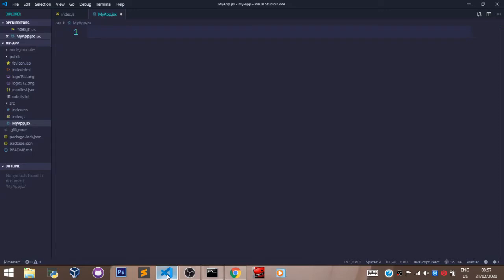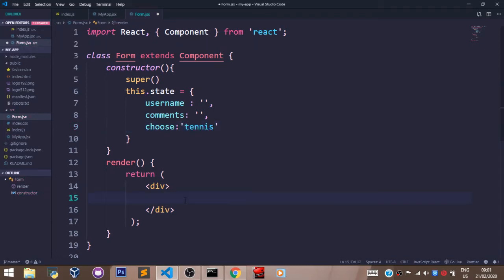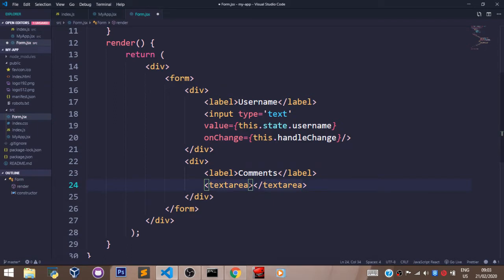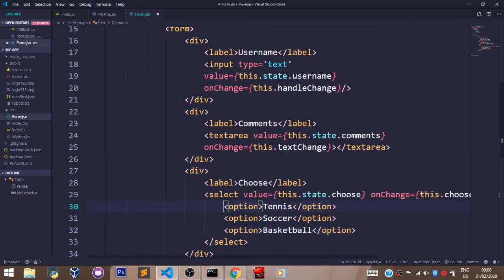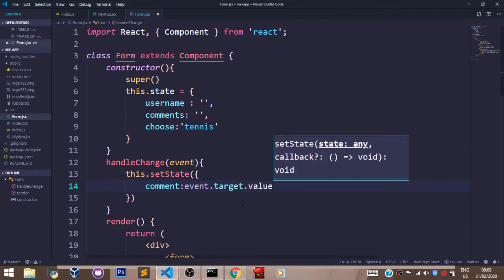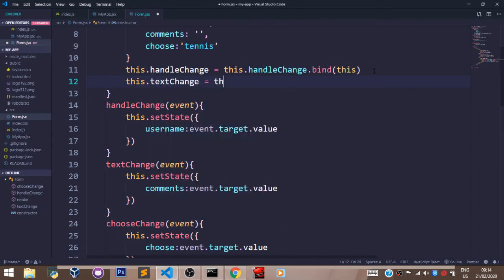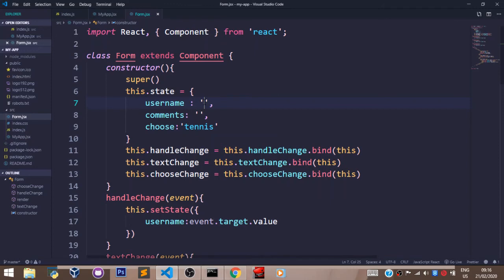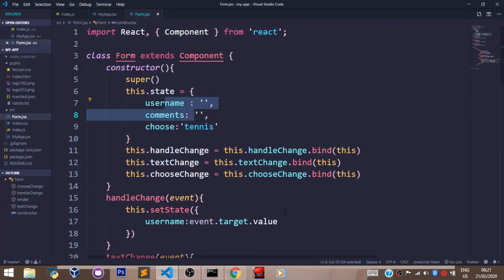ReactJS Tutorial - 19 - Forms Part 1